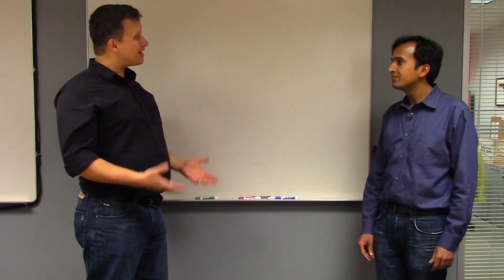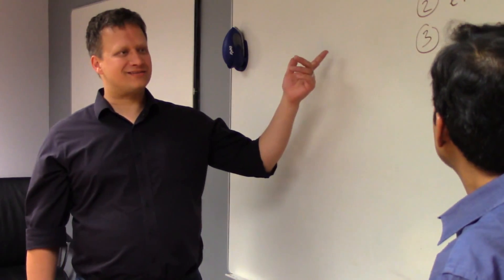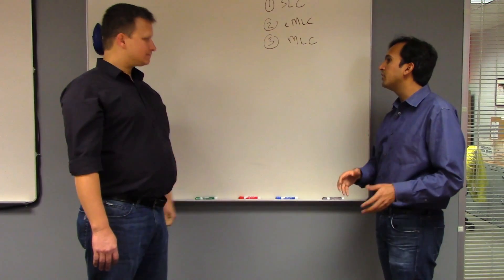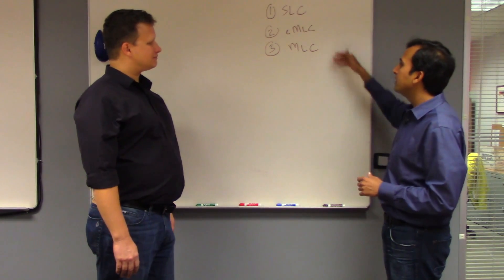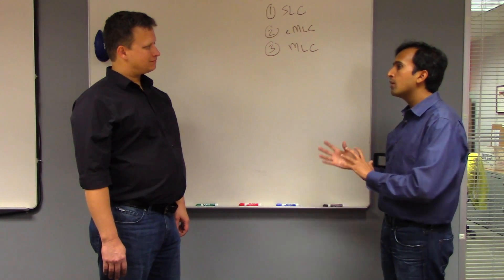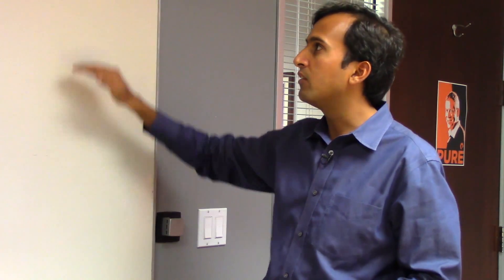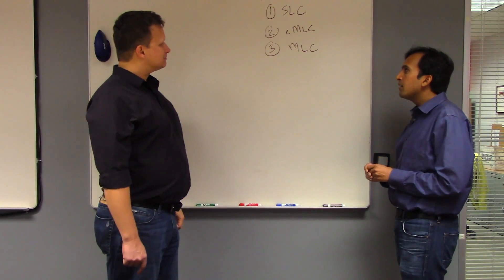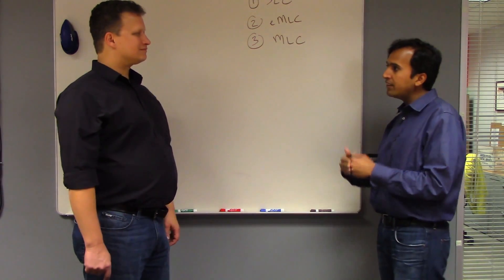Flash Storage Types Explained: SLC, eMLC & MLC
Pure Storage Software Architect Neil Vachharajani and Virtualization PMM Joel McKelvey explain why all enterprise-class flash storage is NOT the same and how different kinds of flash can help you meet different goals.